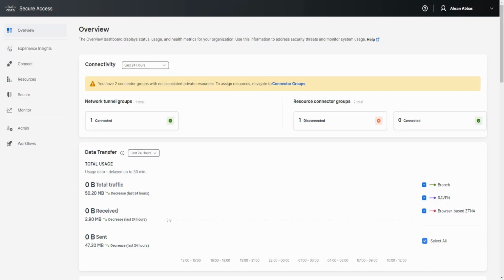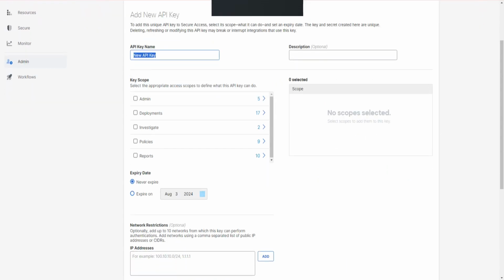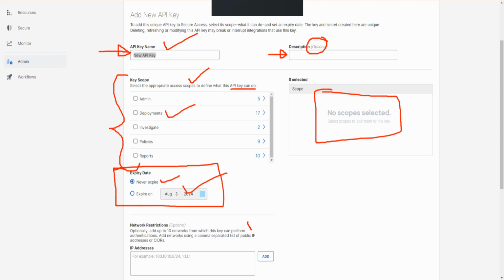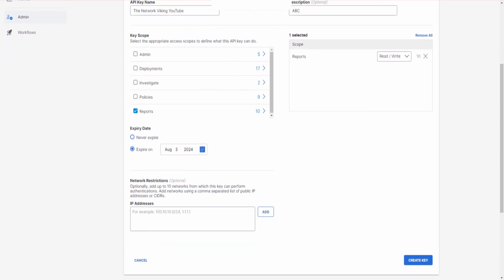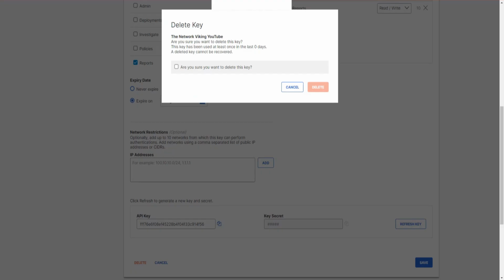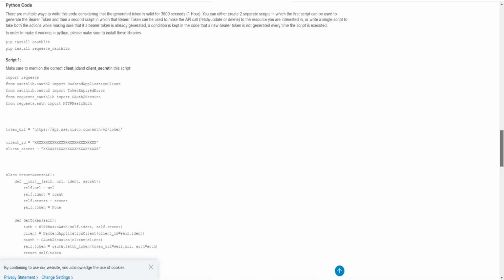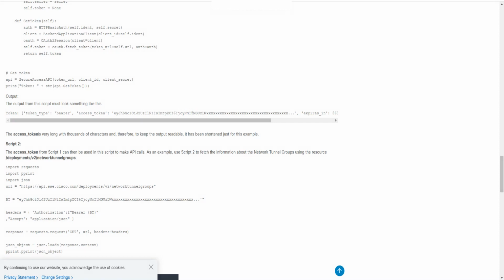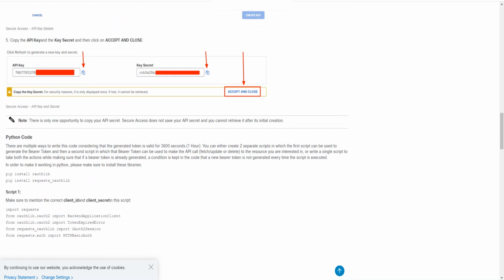Cisco Secure Access API - Getting Started Step by Step Guide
In this video I have explained step by step how to generate the client_id and the client_secret and then share the online resource explaining how to generate the token from that.